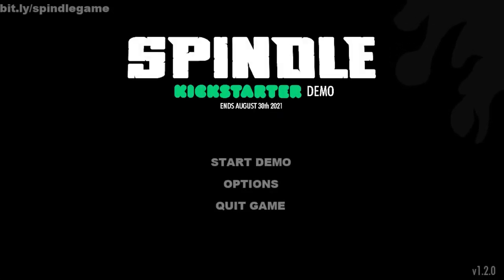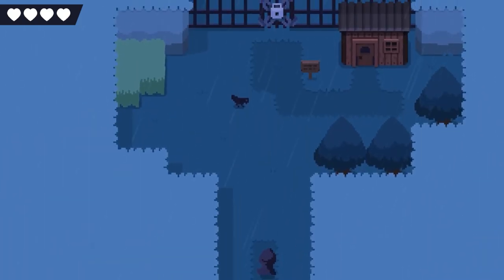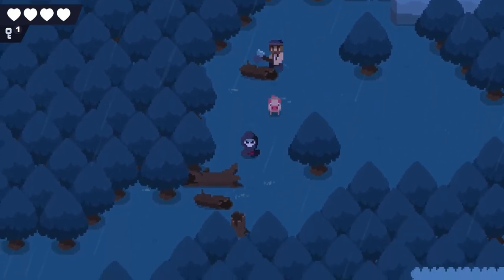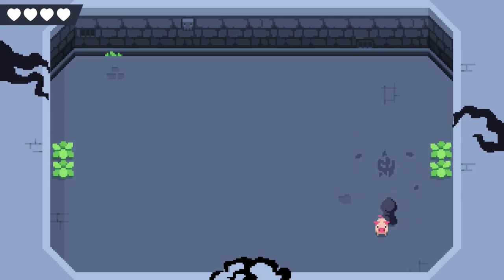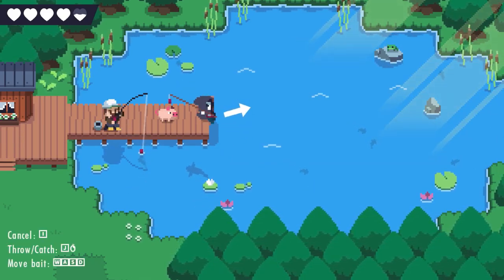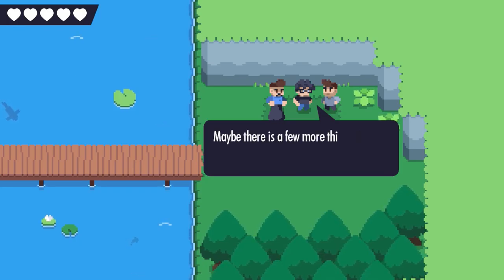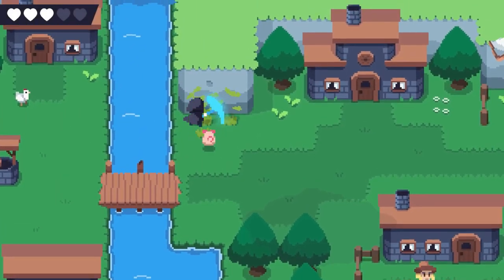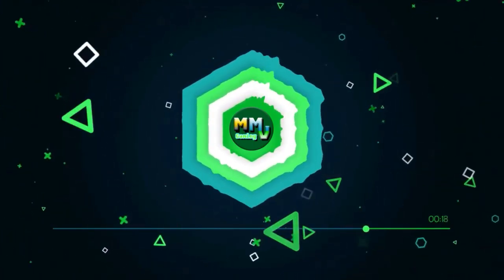Spindle {Demo} | Don't Fear the Reaper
Indie Arena Booth has provided some of the coolest new and exciting games to explore from this year's upcoming line up of promising titles. With Gamescom coming to an end, its time to explore the wonderful world of game demos together! Ranging from every genre and style imaginable, let's explore the newest in Indie hits together. Hope you enjoy!

As a newly appointed reaper, Spindle aims to help free the trapped souls of those holing onto the thread of life. After Death has lost their powers an taken the form of a pig, its up to you to use his scythe and powers to overcome the world of lost souls meant to be take to the afterlife. These monstrous creatures and the various enemies that lie in your way won't go own easy though. It'll take some skills, courage, and even a few fishing mini-games!